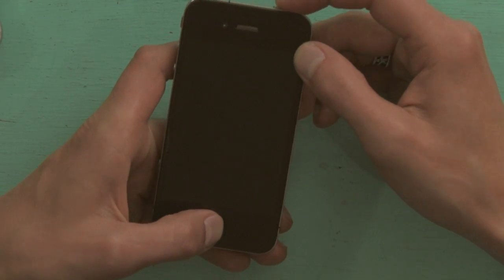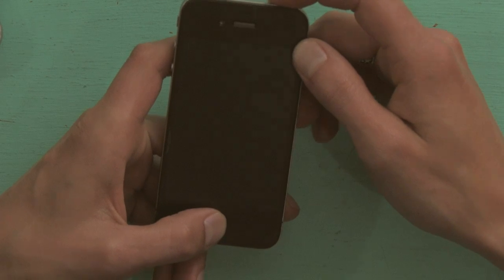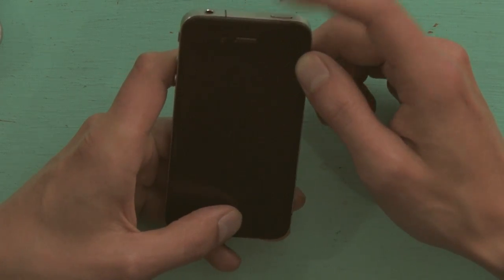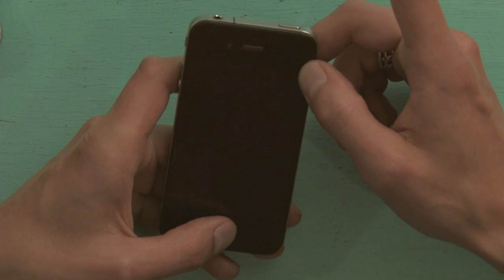What to Do When iPhone Gets Stuck in Spin Mode : iPhone Help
If your iPhone gets stuck in "Spin Mode," there are a few key things you can do to get it back to normal. Find out what to do when an iPhone gets stuck in "Spin Mode" with help from an expert in Apple retail in this free video clip.

Series Description: The iPhone is a device that is every bit as powerful, groundbreaking and (most importantly) fun to use as you've probably heard. Get tips on how to use your iPhone to the best of its abilities with help from an expert in Apple retail in this free video series.